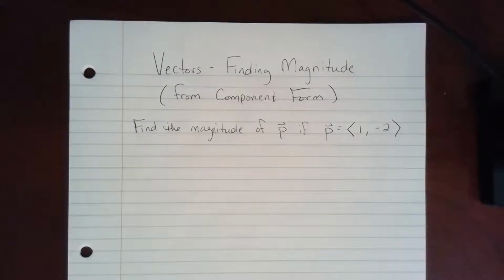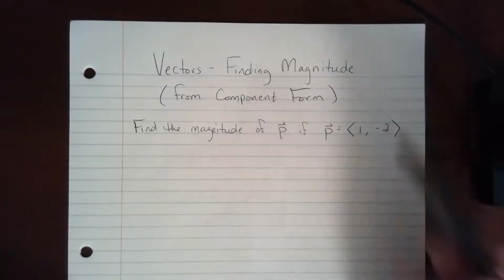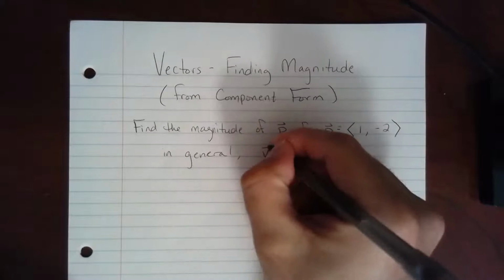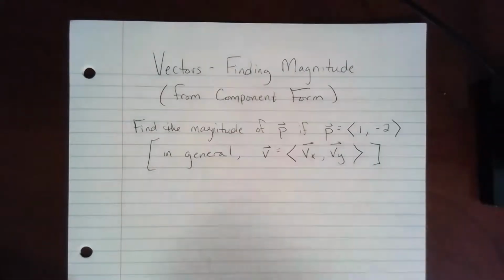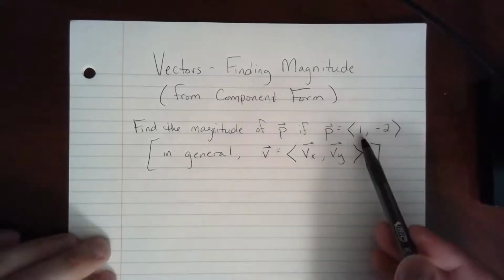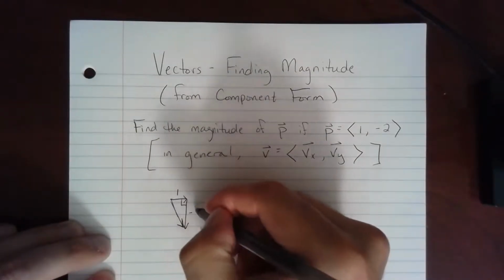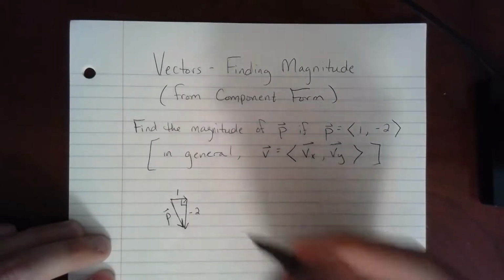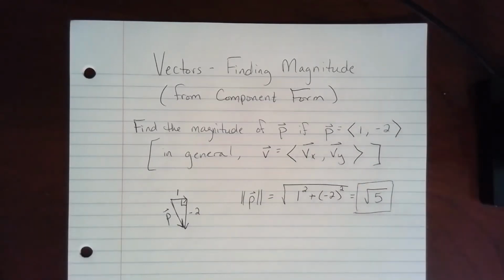Vectors - Part 3 - Finding Magnitude - Component Form